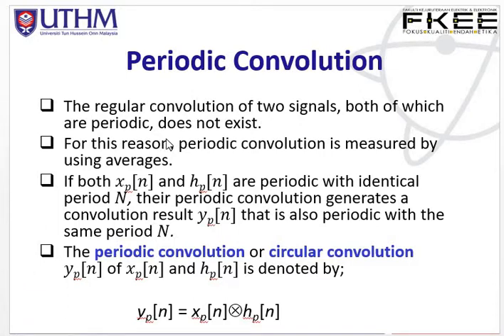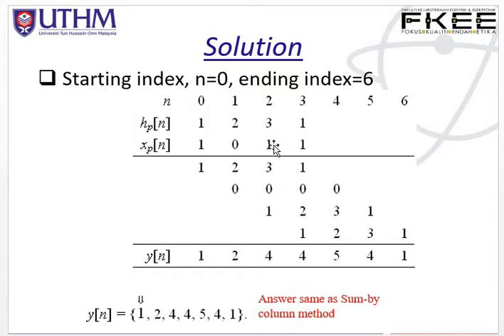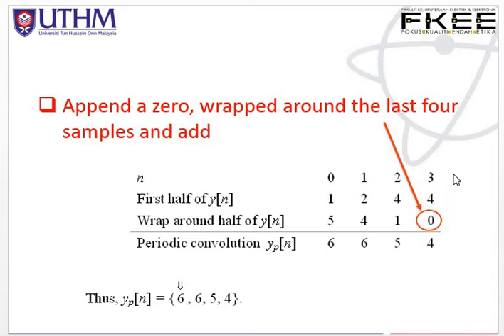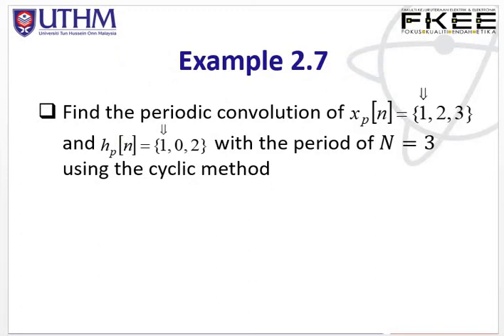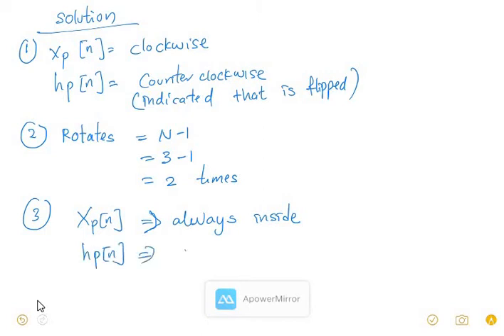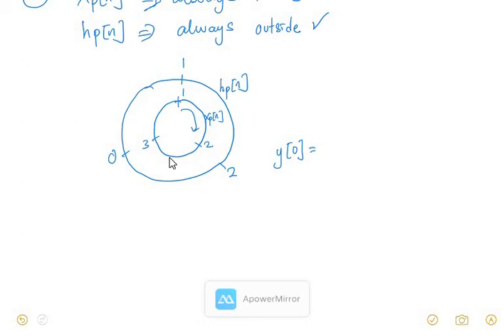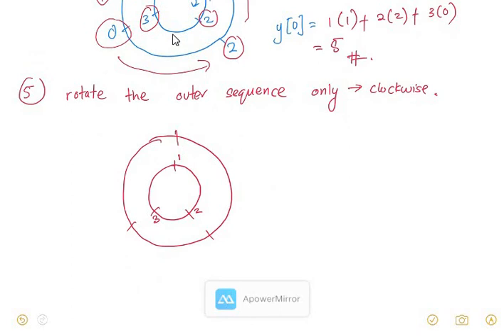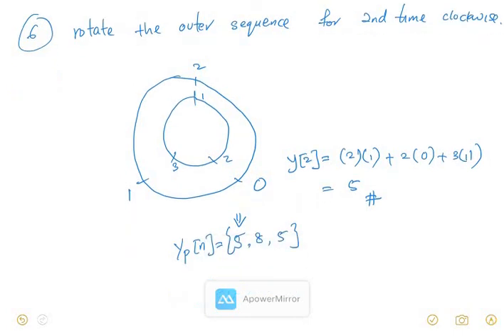DSP C2P3 Periodic convolution 15 m